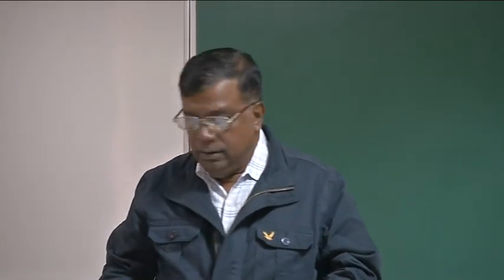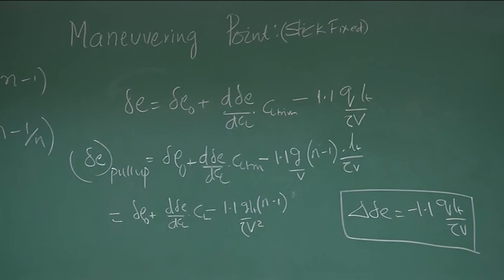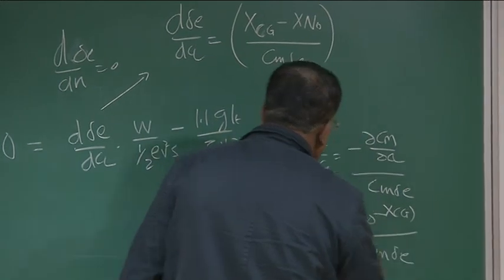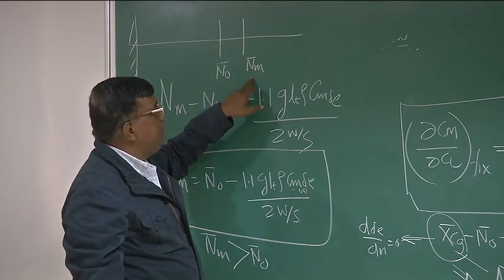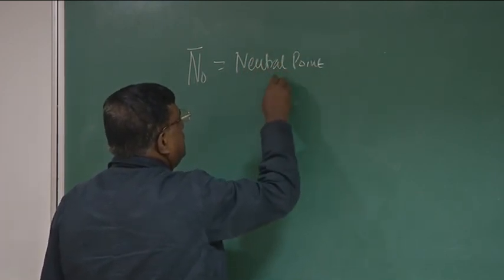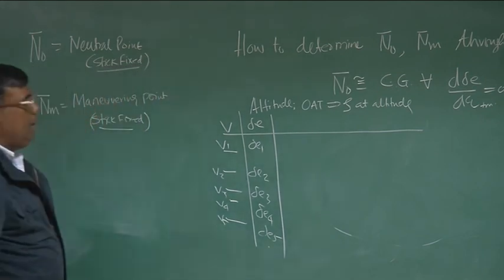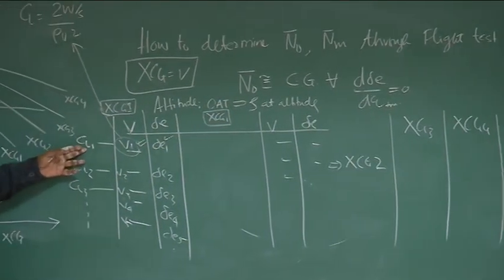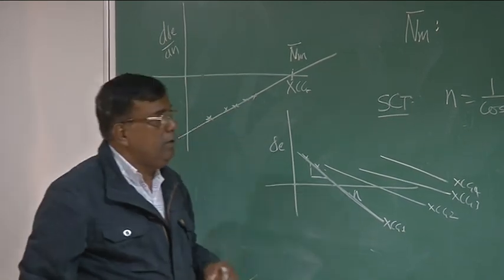Maneuvering Point: Stick Fixed